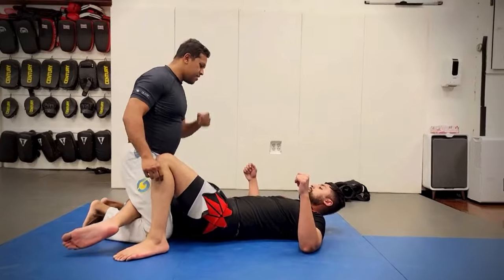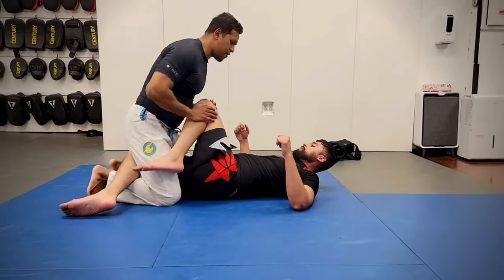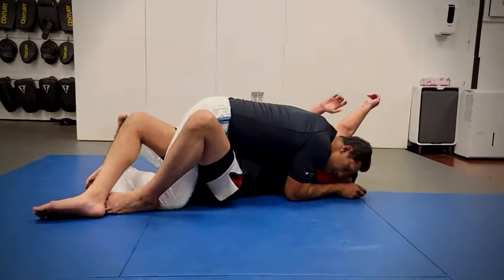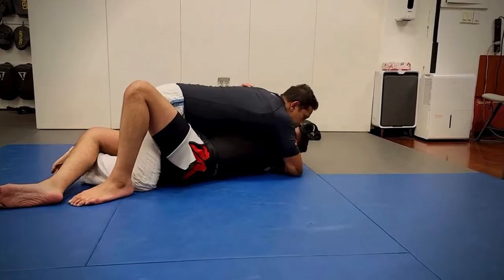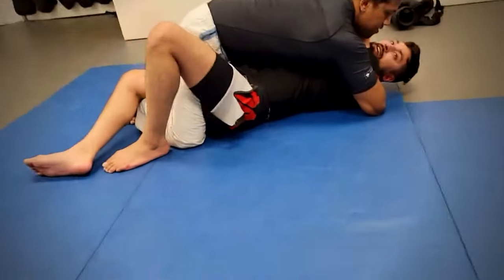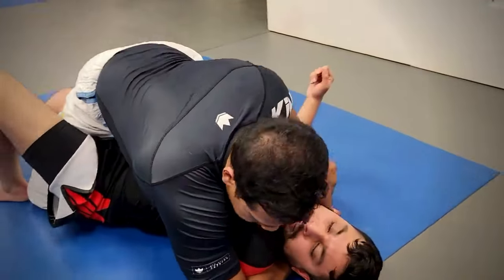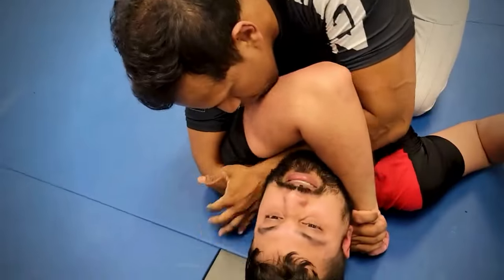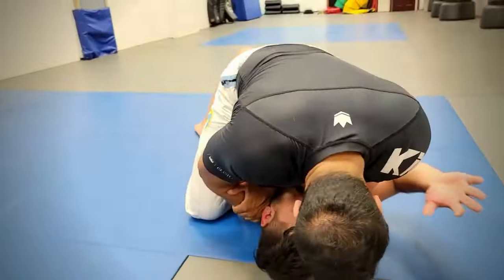Did I create a new move?...variation of the gift wrap, arm triangle, & Ezekiel - Reupload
I was messing around during rolling and happened to hit this and got the sub. Did not see this before anywhere. I tried again with a different partner on a different night and was able to get it a second time. Did anyone see this before? If not, I will call it the re-gift 🤣

philosophies for life